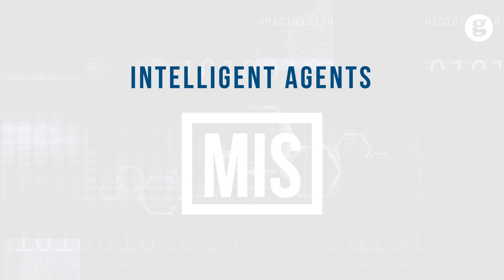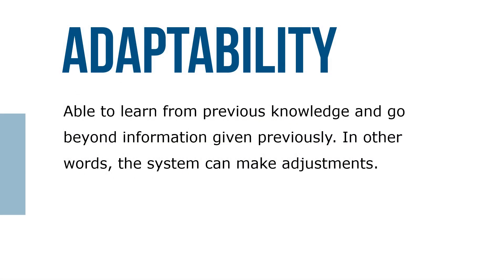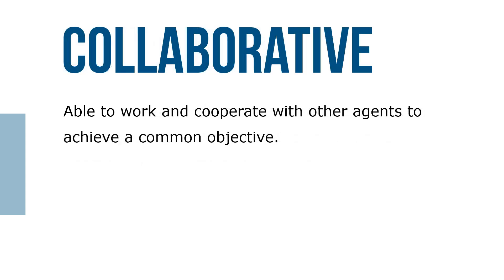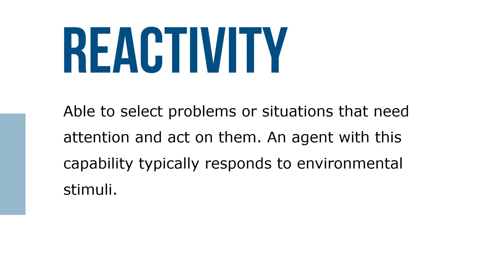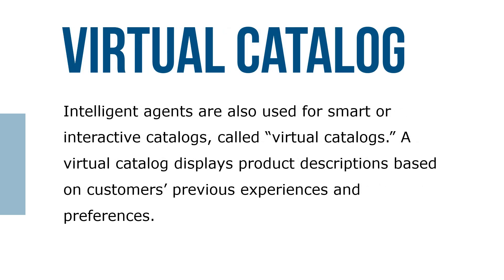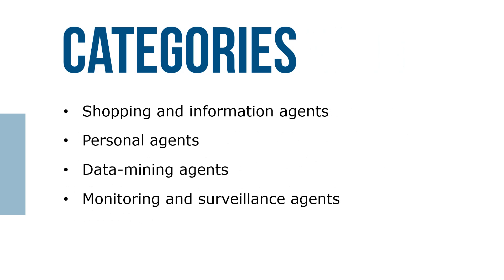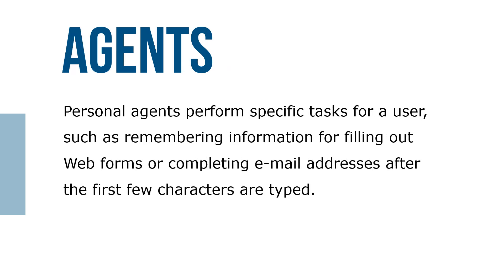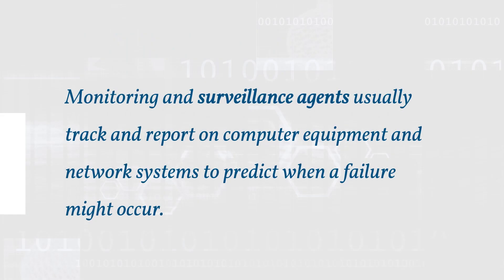Intelligent Agents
Intelligent agents, also known as bots (short for robots), are software capable of reasoning and following rule-based processes. They are becoming more popular, especially in e-commerce.

They are also called virtual agents (VAs) or intelligent virtual agents (IVAs). One important application of intelligent agents that is already available is Web marketing. Intelligent agents can collect information about customers, such as items purchased, demographic information, and expressed and implied preferences. E-commerce sites then use this information to better market their products and services to customers.

Intelligent agents are also used for smart or interactive catalogs, called “virtual catalogs.” A virtual catalog displays product descriptions based on customers’ previous experiences and preferences.

Shopping and information agents help users navigate through the vast resources available on the Web and provide better results in finding information. These agents can navigate the Web much faster than humans and gather more consistent, detailed information. They can serve as search engines, site reminders, or personal surfing assistants.

Personal agents perform specific tasks for a user, such as remembering information for filling out Web forms or completing e-mail addresses after the first few characters are typed. Data-mining agents work with a data warehouse, detecting trends and discovering new information and relationships among data items that were not readily apparent. Monitoring and surveillance agents usually track and report on computer equipment and network systems to predict when a system crash or failure might occur.